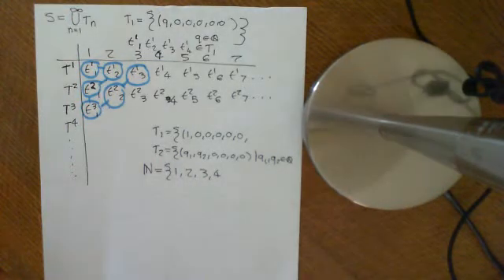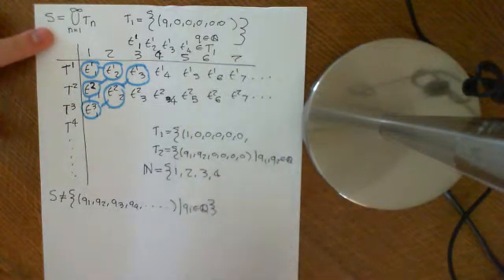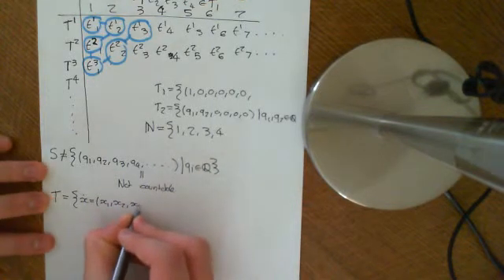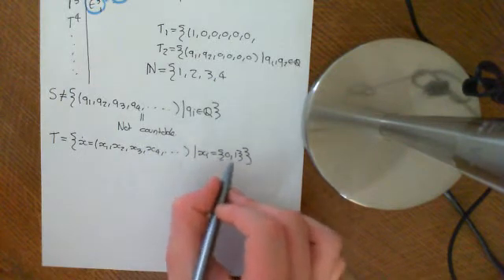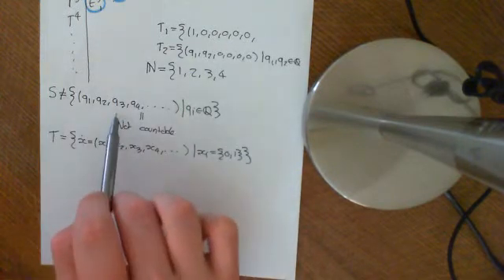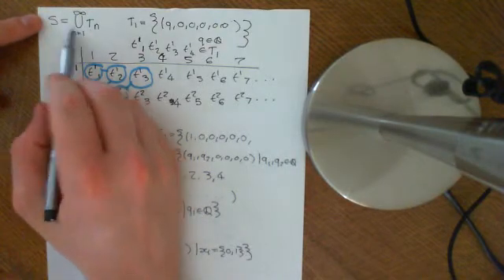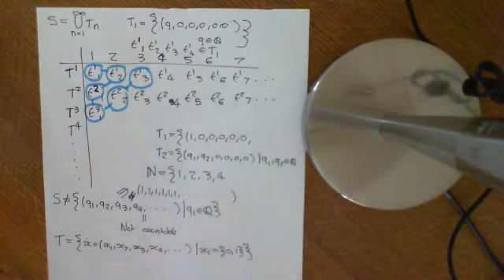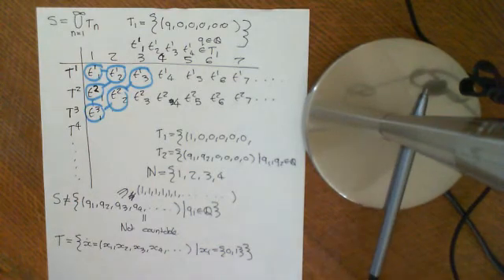Separability of Lp Spaces Part 3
We discuss why lp spaces are separable.